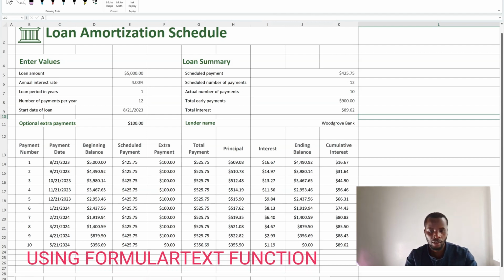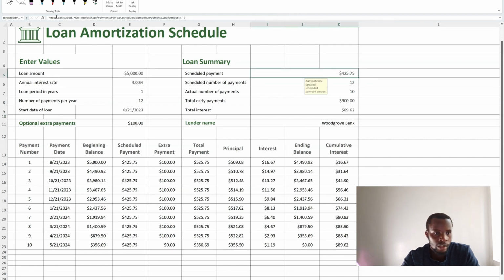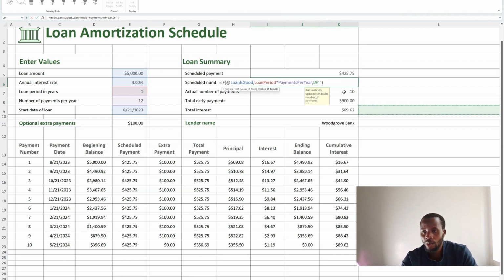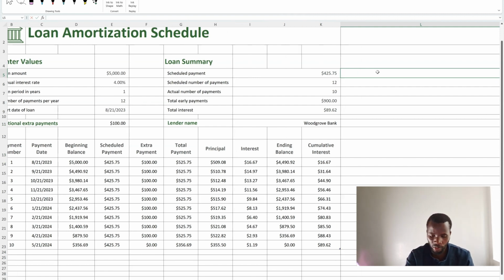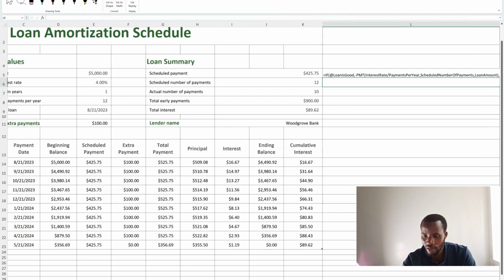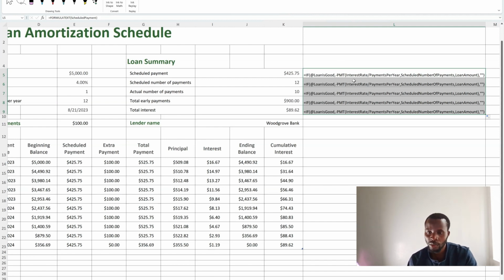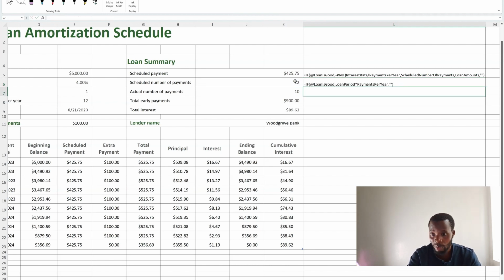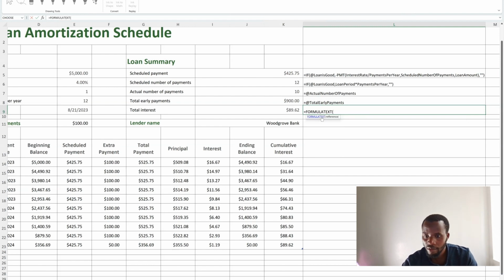How to use the formulatext function to display the form text string of a cell in Ms Excel